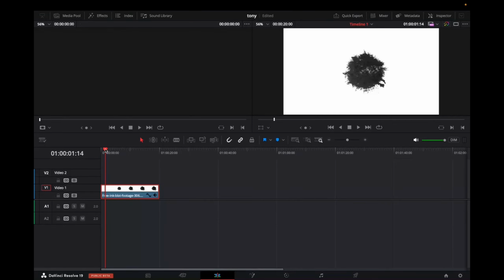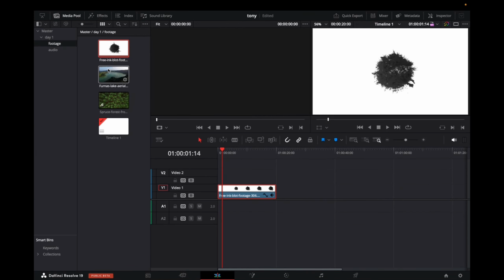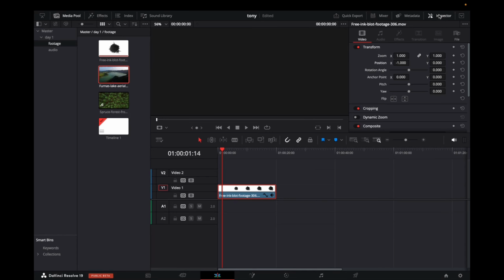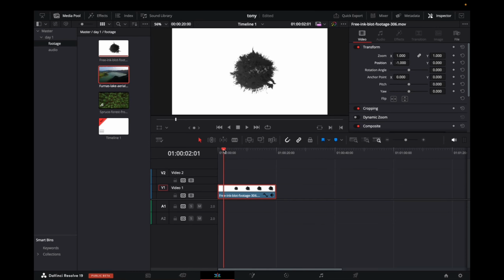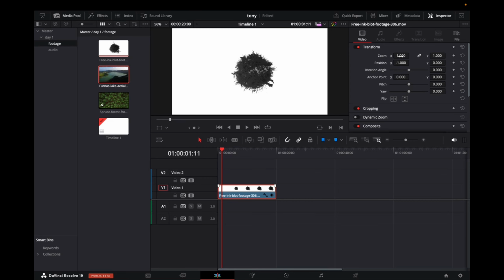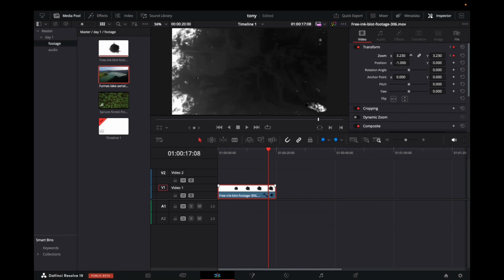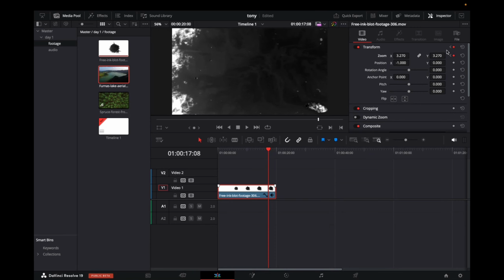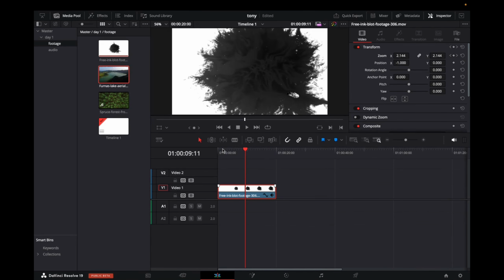Zoom In Effect (DaVinci Resolve Tutorial 2024)